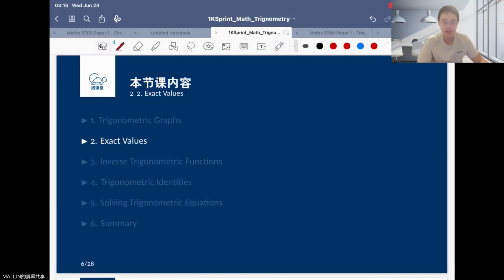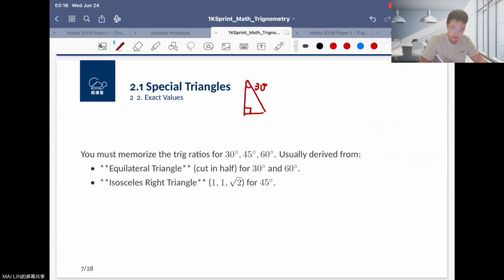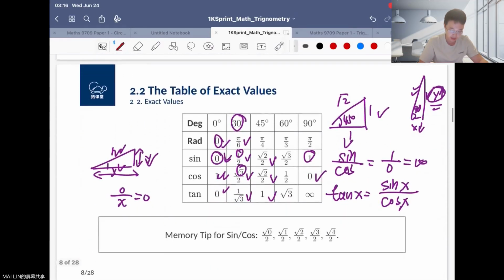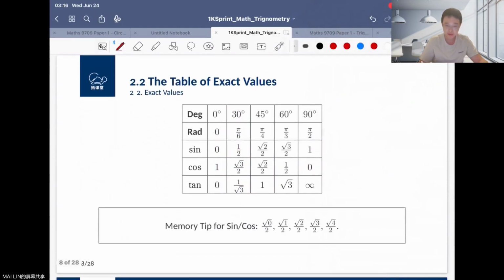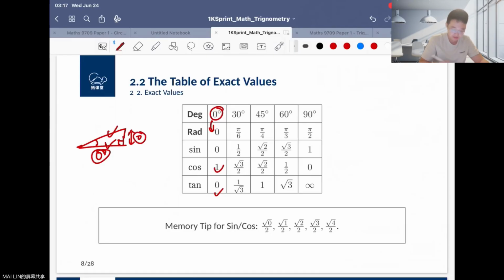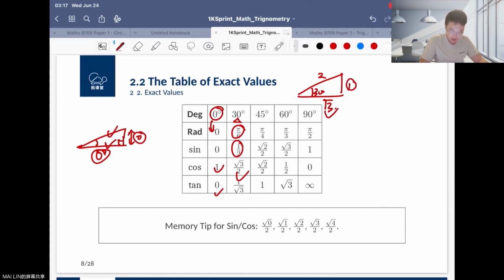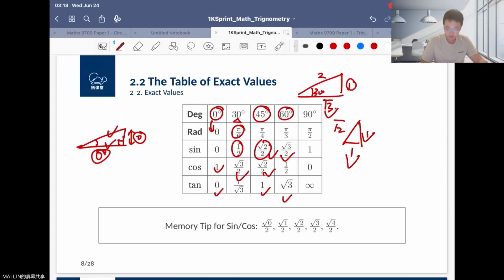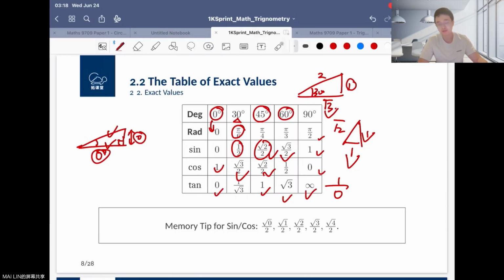A-Level AS Maths P1 | Exact Trigonometric Values Explained Clearly | From Zero to A★ with Mai Lin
In this lesson, we focus on one of the most fundamental topics in Trigonometry — exact trigonometric values.

Instead of using calculators, A-Level Mathematics requires you to know key exact values from special angles. Many students lose marks because they rely too heavily on calculators or forget standard values for sine, cosine, and tangent.

This video explains how exact values are derived and how to memorise and apply them effectively in AS Maths P1 exam questions.

What You'll Learn:
Understanding exact trigonometric values
Special angles: 0°, 30°, 45°, 60°, 90°
Exact values of sin, cos, and tan
Using the unit circle idea
How to memorise trigonometric tables effectively
Converting between radians and degrees in trig values
Solving exact trig questions without a calculator
Common AS Maths P1 exam mistakes
Fast exam techniques for trigonometry questions
Key Exact Values:
sin 0°, 30°, 45°, 60°, 90°
cos 0°, 30°, 45°, 60°, 90°
tan 0°, 30°, 45°, 60°

These values form the foundation of all trigonometry in A-Level Mathematics.

Mai Lin’s Tip:

Do not try to memorise everything randomly.

Instead, remember the pattern:

sin increases from 0 to 1
cos decreases from 1 to 0
tan grows rapidly and becomes undefined at 90°

Understanding the pattern makes memorisation much easier.

Why This Matters:

Exact trigonometric values are a core topic in A-Level AS Mathematics P1 and are essential for:

Trigonometric equations
Trigonometric graphs
Radian measure
Calculus foundations
Coordinate geometry applications

Mastering this topic ensures speed and accuracy in almost every trigonometry question.

On the website, you will find:

Full past papers and detailed solutions
Free downloadable learning resources
Complete exam preparation and revision systems

Exact trigonometric values are the foundation of all higher-level trigonometry in A-Level Mathematics.

Students who master this topic can:

✔ Solve trig equations faster
✔ Understand trig graphs deeply
✔ Avoid calculator dependency
✔ Handle radians and advanced trig topics more confidently
✔ Build strong preparation for calculus

This is one of the most important building blocks for success in AS Mathematics and beyond. 🔥